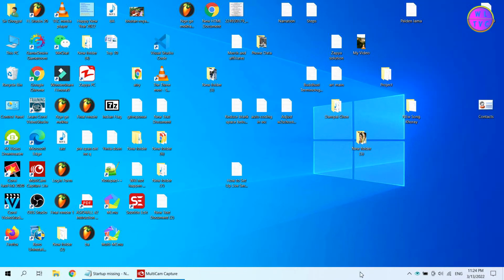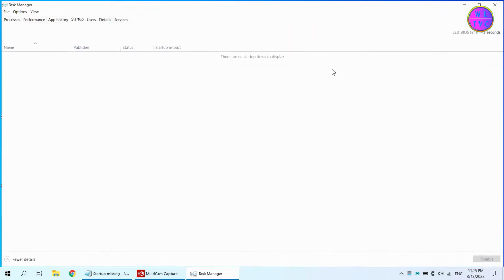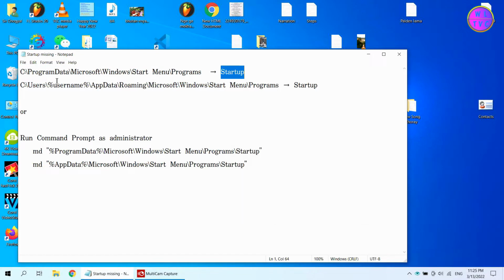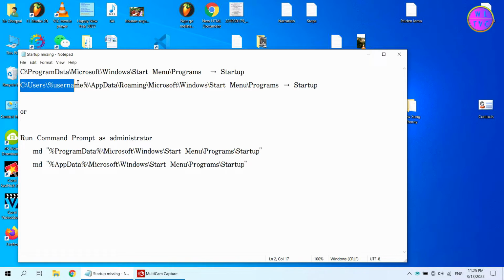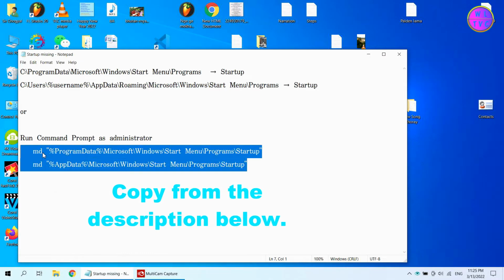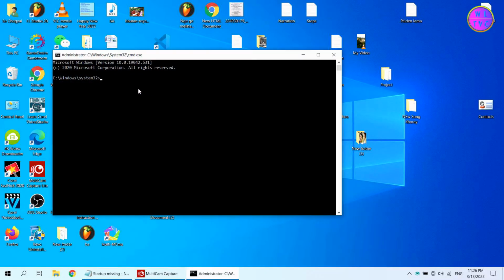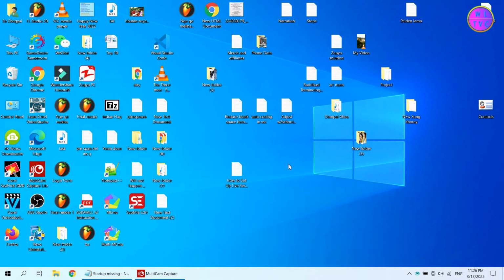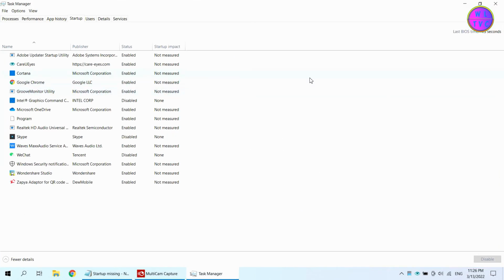How to fix Empty Task Manager Startup - There are no startup items to display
C:\ProgramData\Microsoft\Windows\Start Menu\Programs  → Startup
C:\Users\%username%\AppData\Roaming\Microsoft\Windows\Start Menu\Programs → Startup

or

Run Command Prompt as administrator
   md "%ProgramData%\Microsoft\Windows\Start Menu\Programs\Startup"
   md "%AppData%\Microsoft\Windows\Start Menu\Programs\Startup"